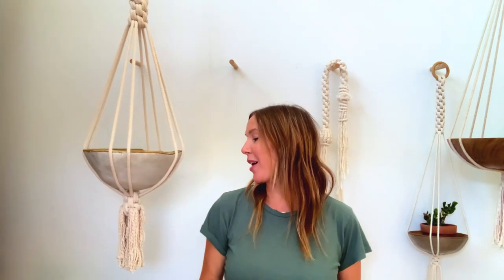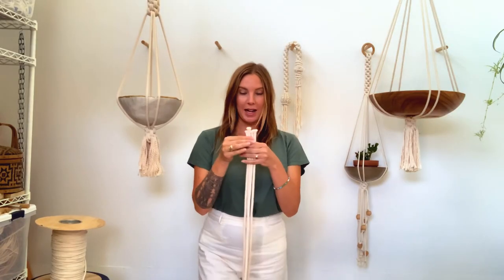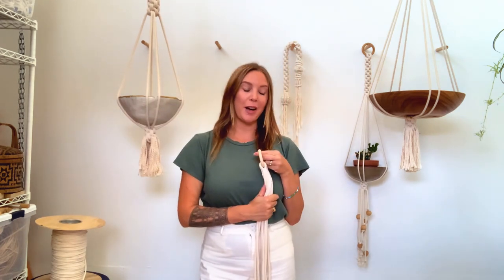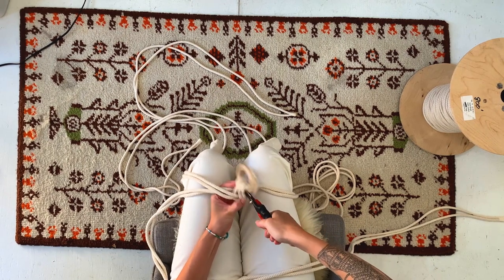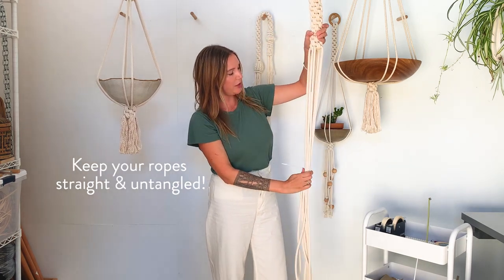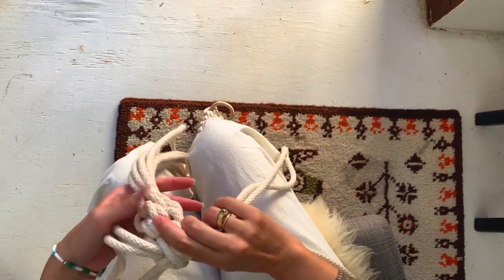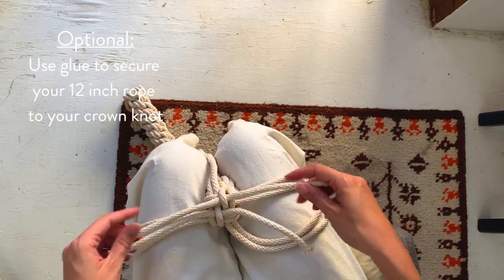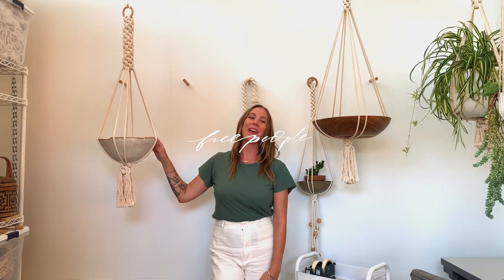DIY | How to Make Your Own Macrame Plant Hanger with Sally England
Here’s a modern twist (pun intended) on a classic macramé DIY. From her studio in Ojai, CA, fiber artist Sally England was kind enough to share the step by step to make this simple – and very elegant – Crown Knot Macrame Plant Hanger. Beautify your space, give your plants the home they deserve, and learn a new craft. Rope-knotting at its best.